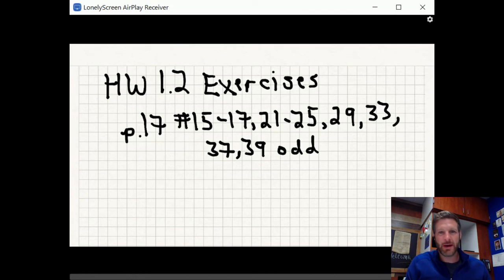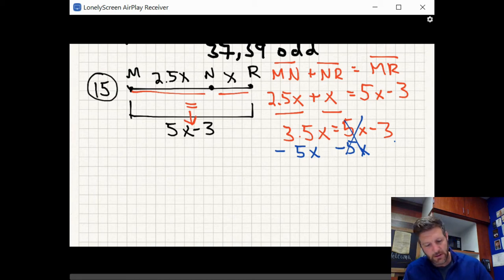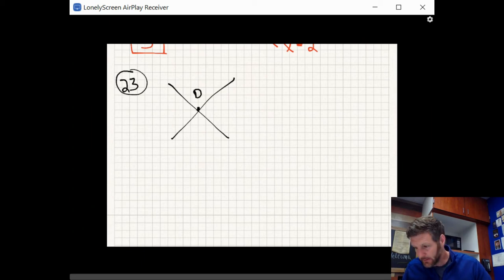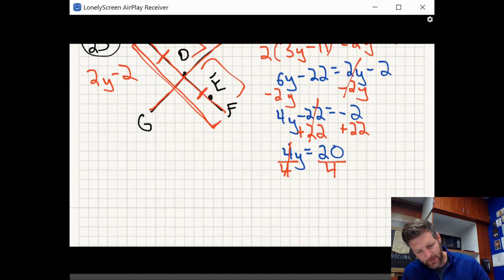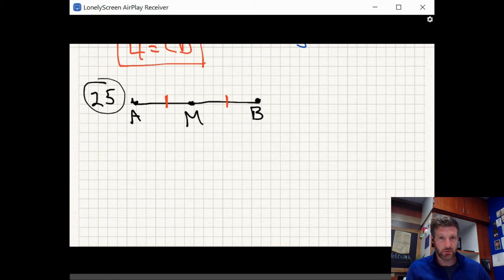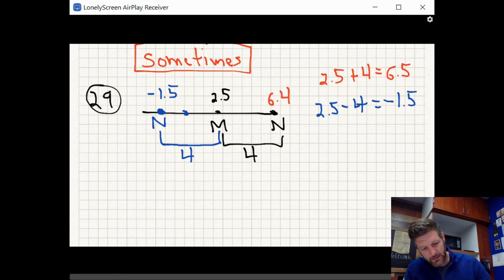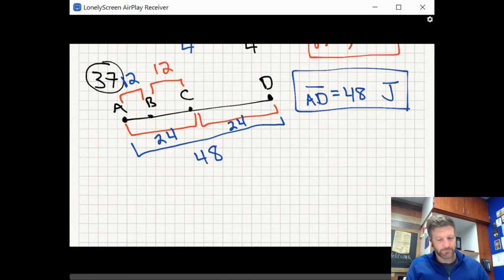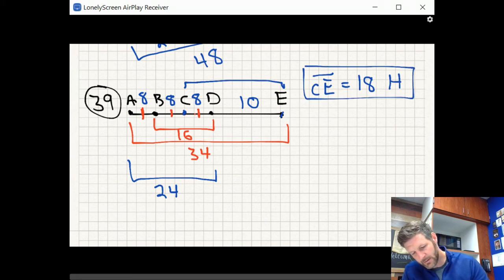HW 1.2 Excercises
HW 1.2 Exercises.  Sample problems #15,23,25,29,37,39